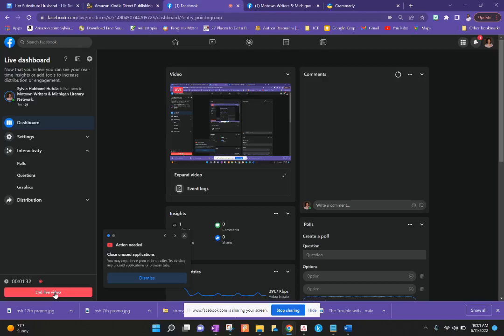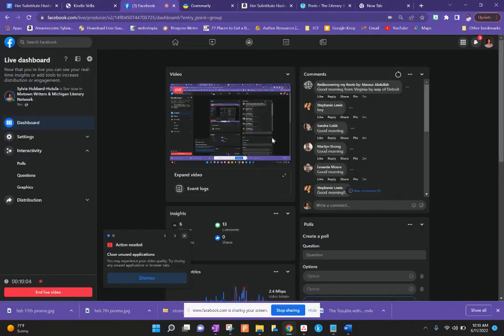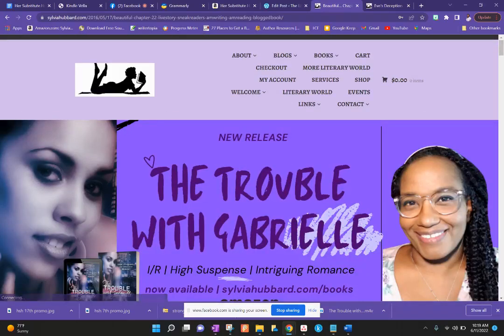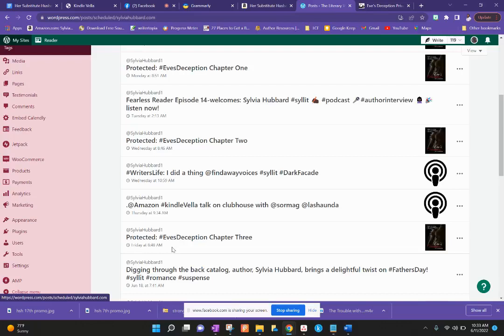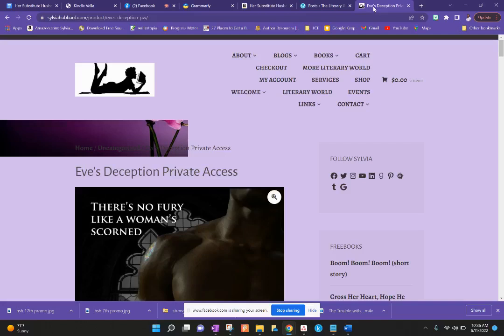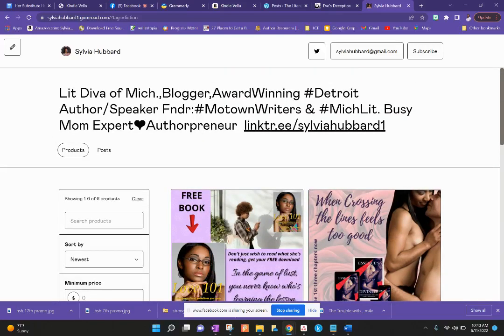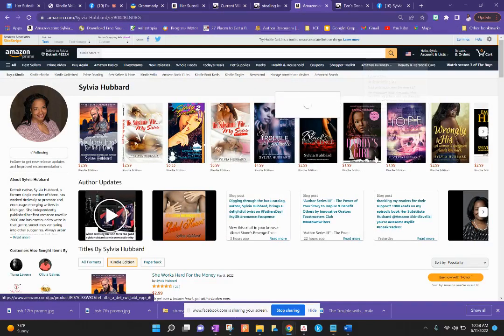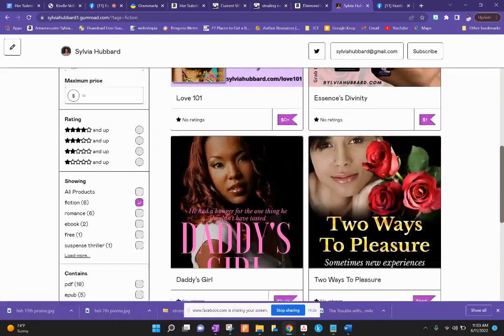LearnWithMe SetUp Serialized on Website and kindlevella @writerslife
I'm showing how I set up a serialized story on my website and how I also publish out to Amazon kindle Vella